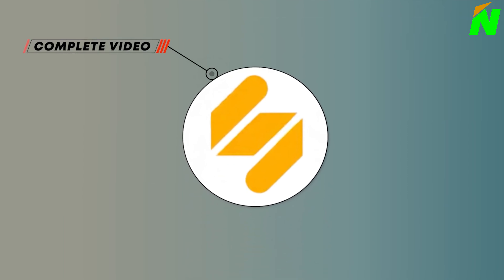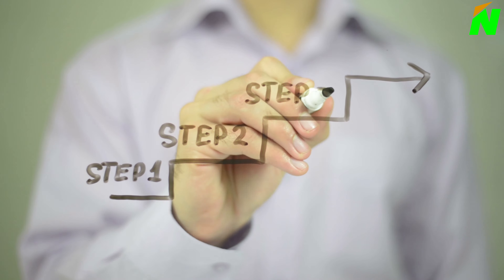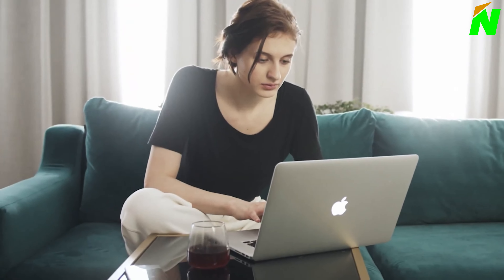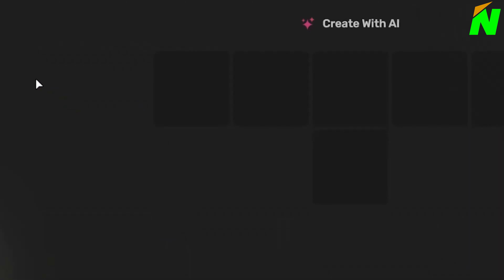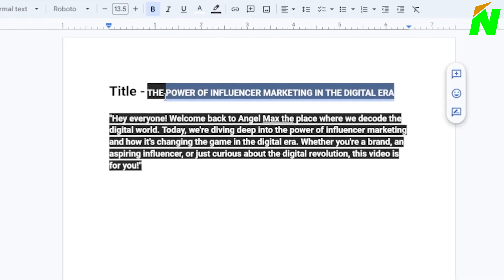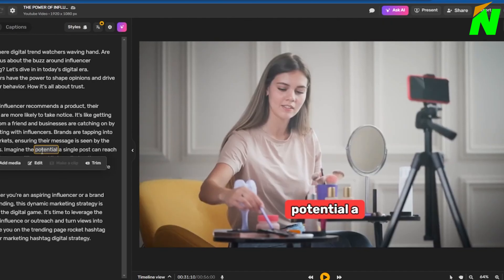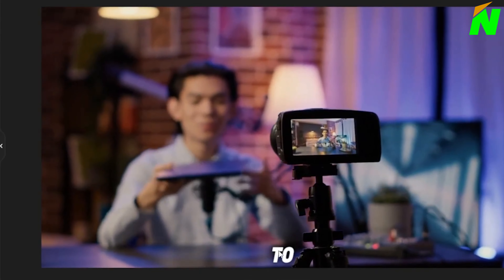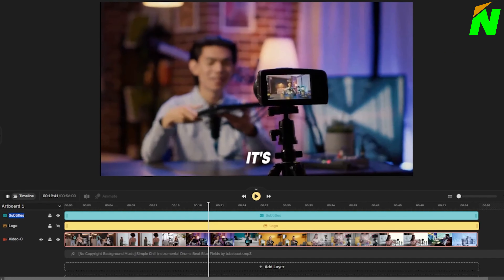How to Convert Text to Video with AI in 1 Minute!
In this video, I’ll show you how to convert text to video using AI in just 1 minute. Using cutting-edge tools like transforming your text into engaging videos has never been easier or faster. Whether you're a content creator, marketer, or just someone looking to create stunning videos quickly, this guide is for you!

00:00 Introduction
00:15 Overview of AI Video Tools
00:45 Step-by-Step Guide
02:30 Tips for Quick Video Creation
03:00 Conclusion